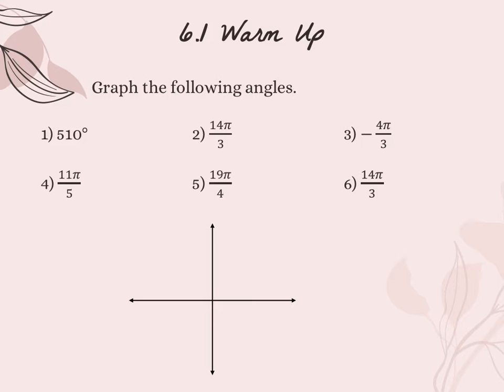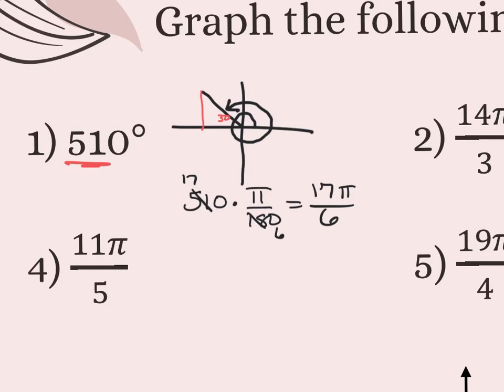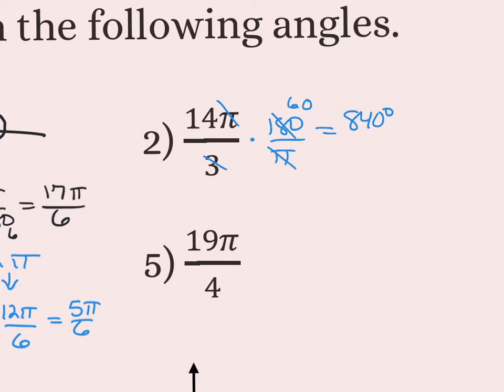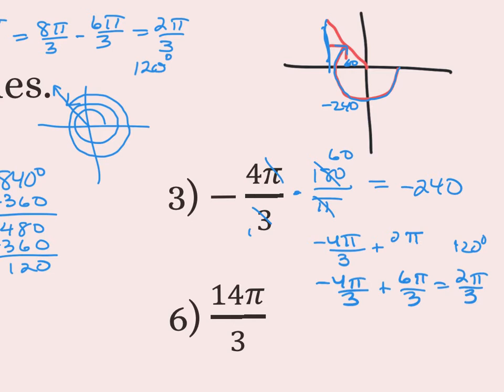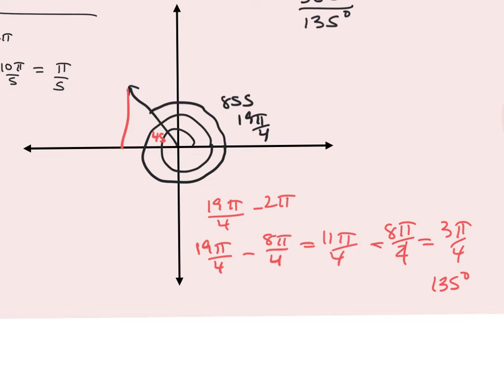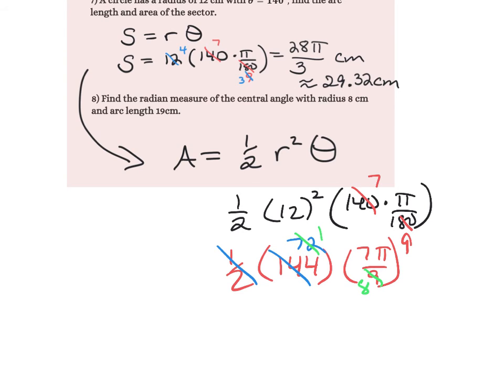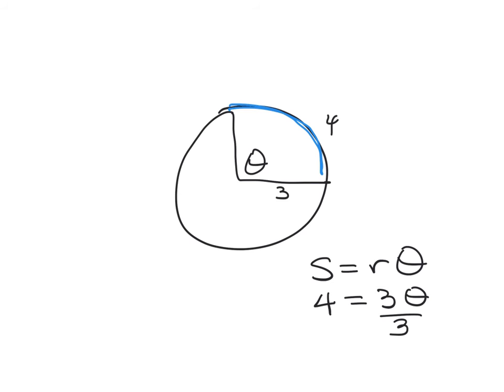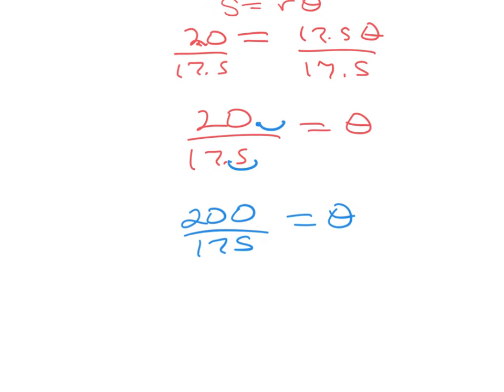3.9.21 6.1 Warm Up